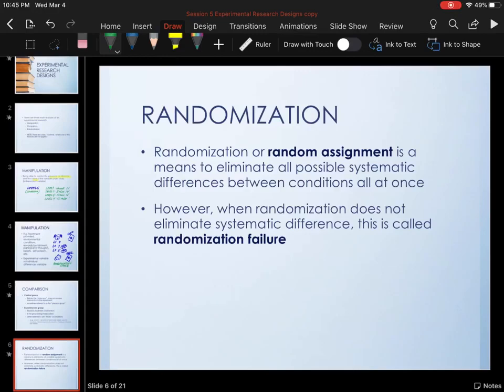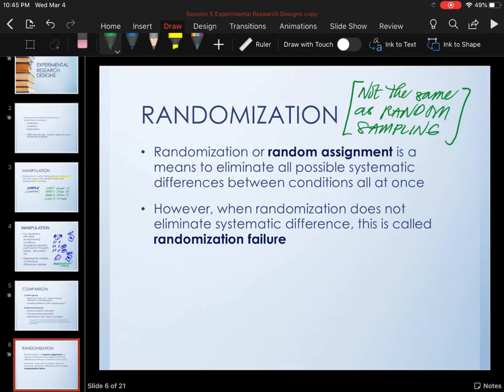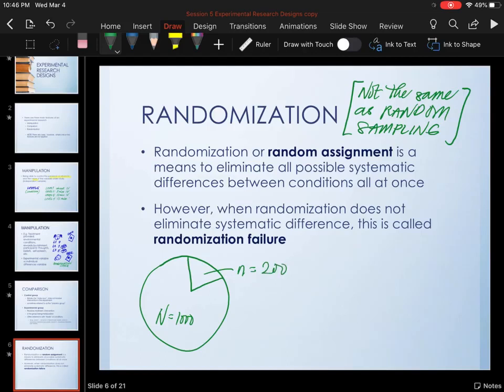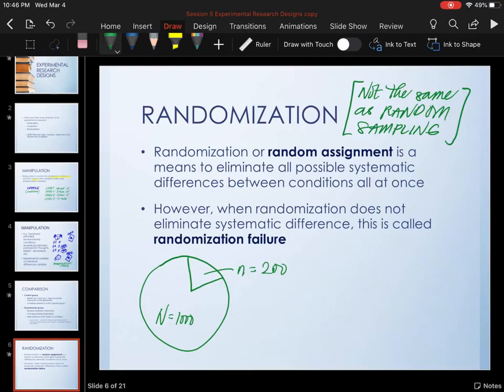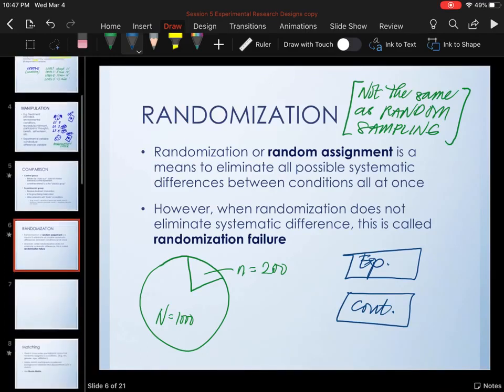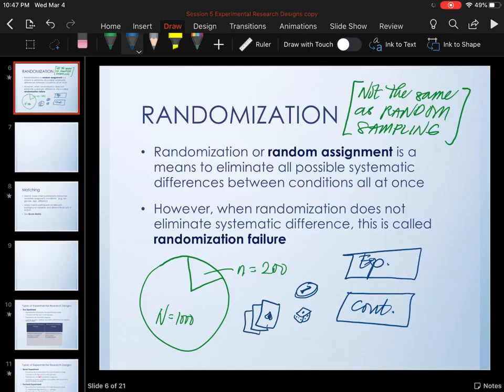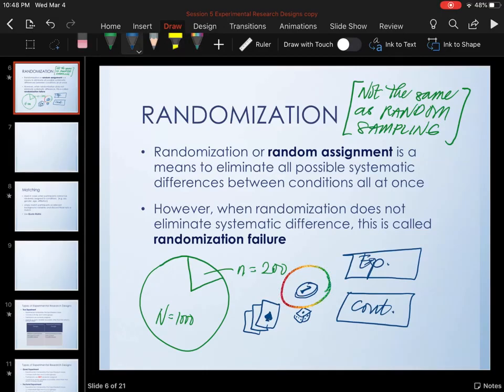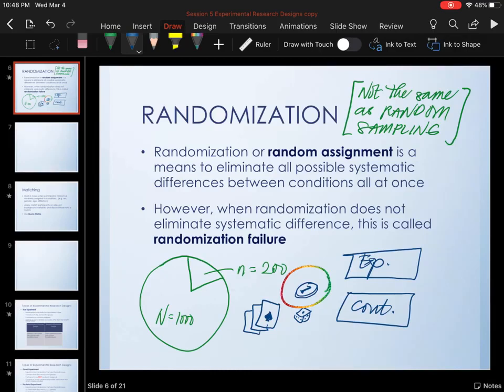Experimental Psych (Part 3) Randomization